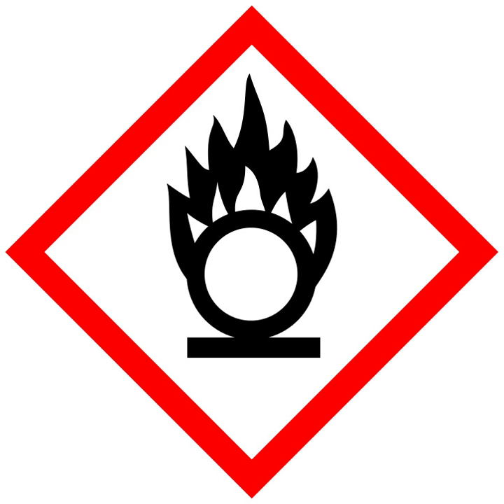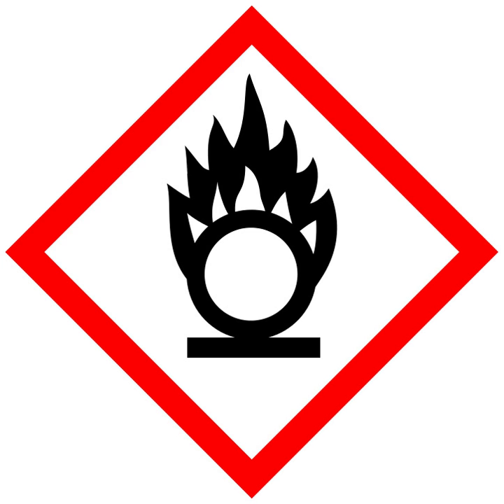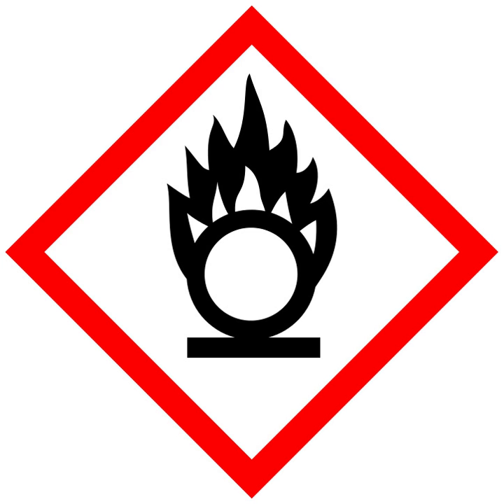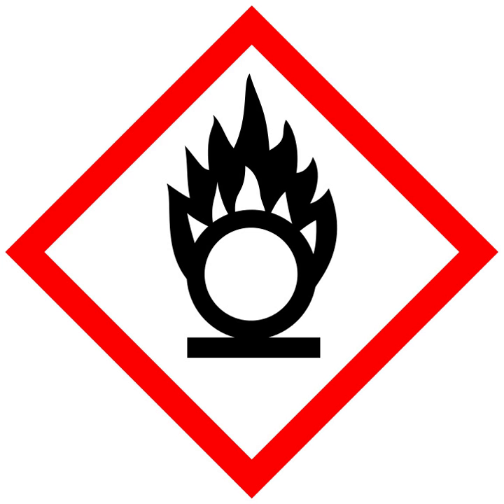Oxidizing agent | Wikipedia audio article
This is an audio version of the Wikipedia Article:
Oxidizing agent

SUMMARY
In chemistry, an oxidizing agent (oxidant, oxidizer) is a substance that has the ability to oxidize other substances — in other words to cause them to lose electrons. Common oxidizing agents are oxygen, hydrogen peroxide and the halogens.
In one sense, an oxidizing agent is a chemical species that undergoes a chemical reaction that removes one or more electrons from another atom. In that sense, it is one component in an oxidation–reduction (redox) reaction. In the second sense, an oxidizing agent is a chemical species that transfers electronegative atoms, usually oxygen, to a substrate. Combustion, many explosives, and organic redox reactions involve atom-transfer reactions.